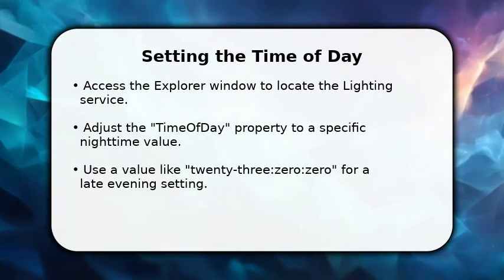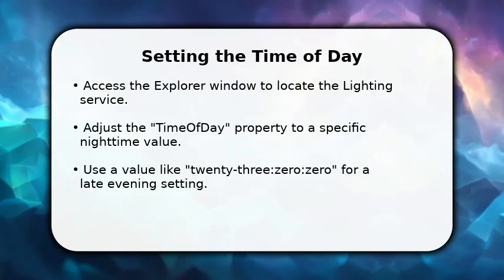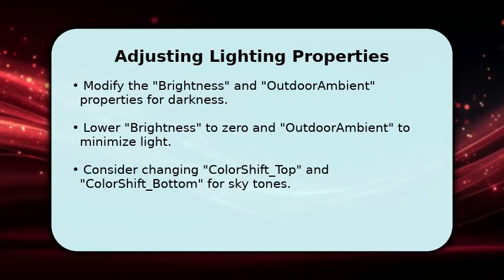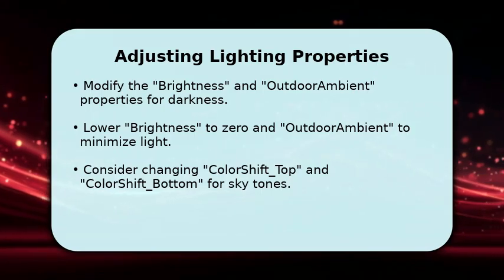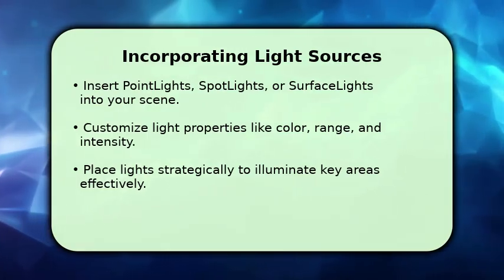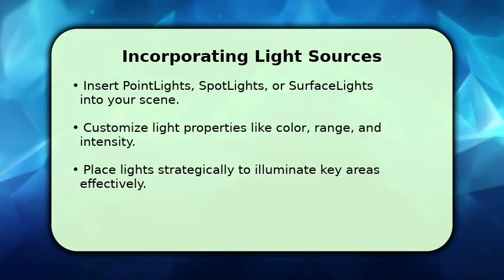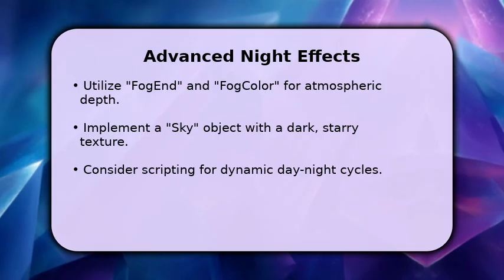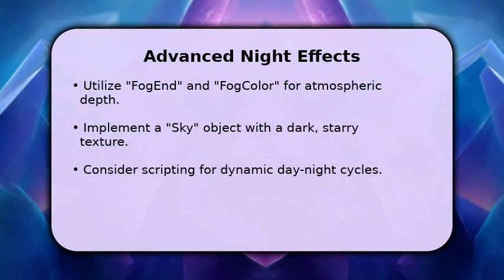How to Make it Nighttime in Roblox Studio (NEW 2025)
▸ (v) Learn how to create a nighttime environment in Roblox Studio. This tutorial will cover the basics of lighting and shading to achieve a realistic nighttime effect. From adjusting the time of day to using special effects, we'll explore all the ways to make it nighttime in Roblox.

roblox studio, nighttime environment, lighting and shading, roblox tutorials, making it nighttime roblox